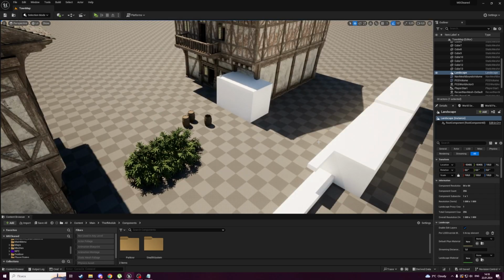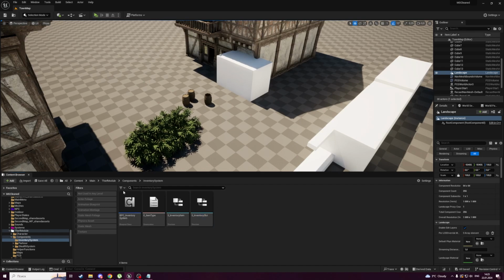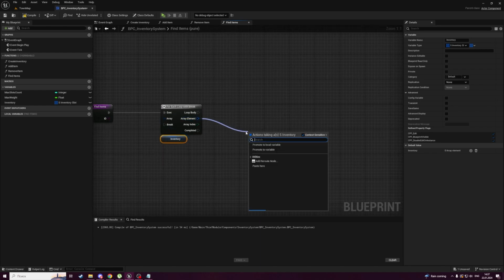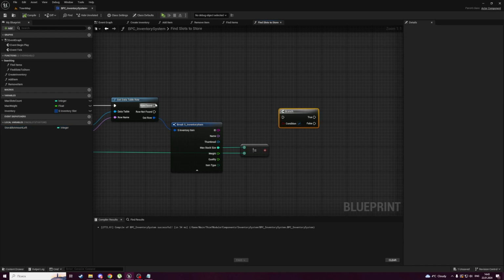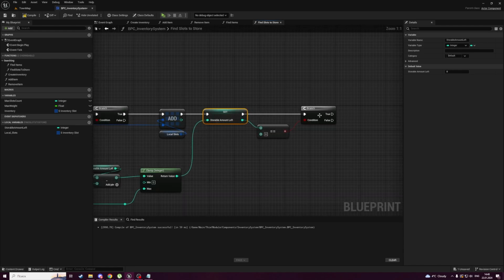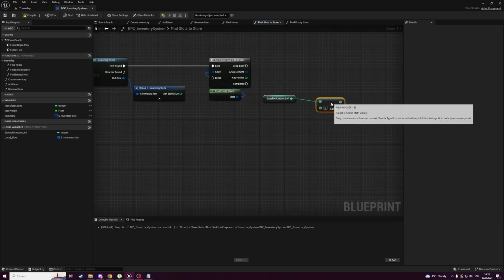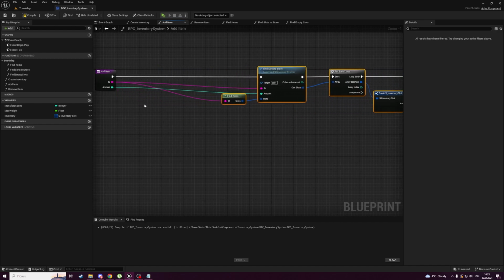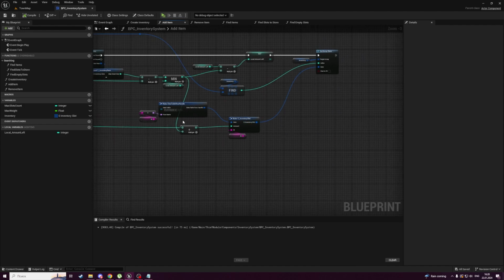Unreal Engine 5 Tutorial - Inventory System Part 1: Adding Items to Inventory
Making a logic of storing items in inventory that will be easy to replicate and save/load in future, adding logic for adding items to inventory